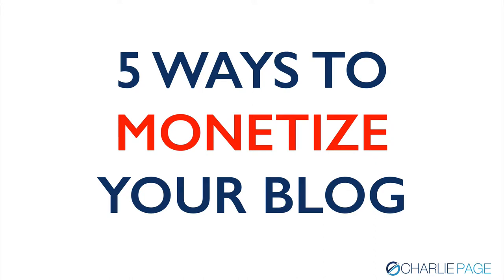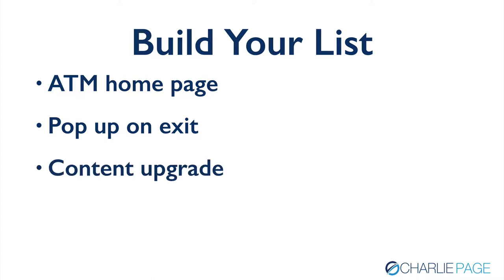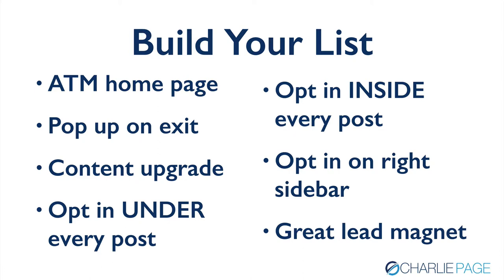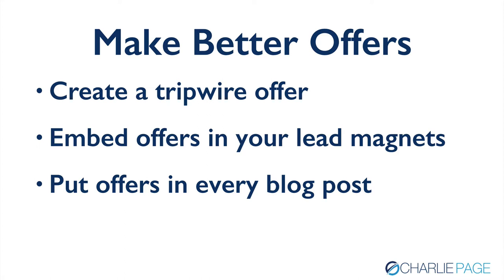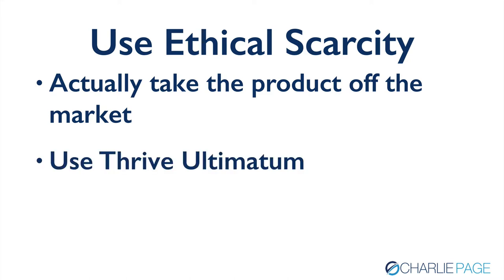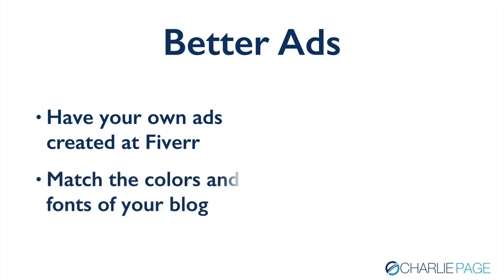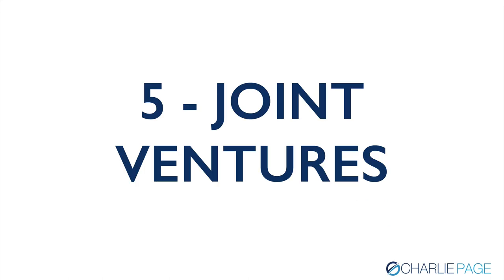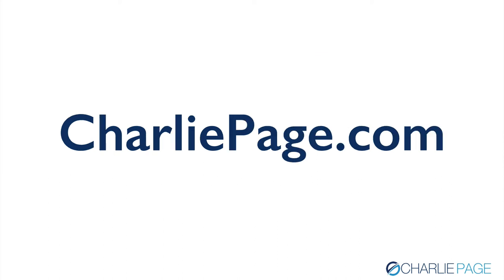5 Ways To Monetize Your Blog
Want your blog to make more money? Here are five ways to do that beginning today!